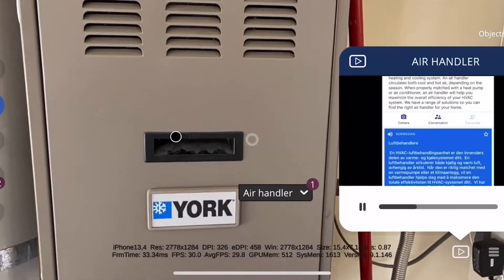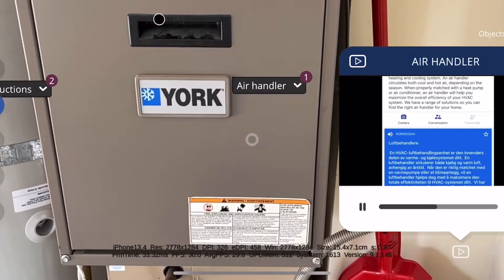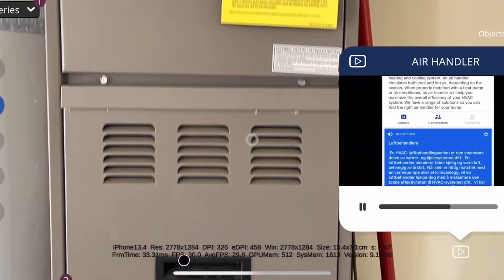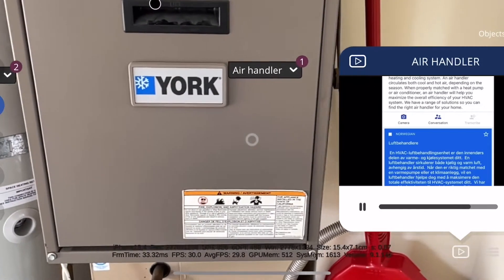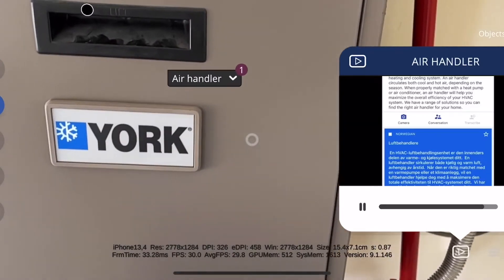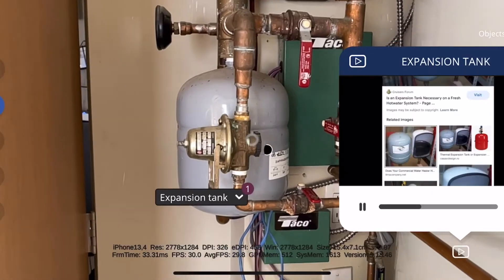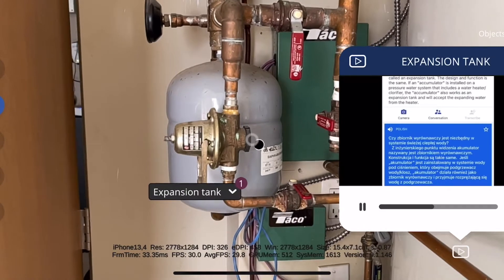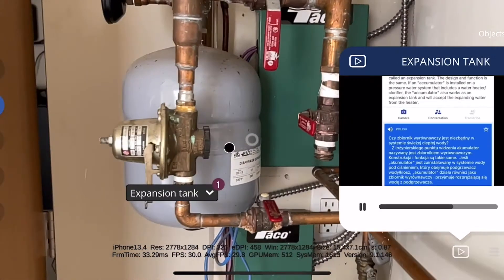Merged XR Process and Features in 128 Seconds